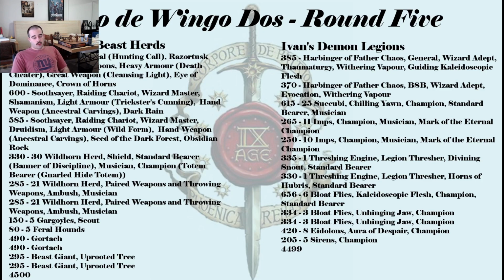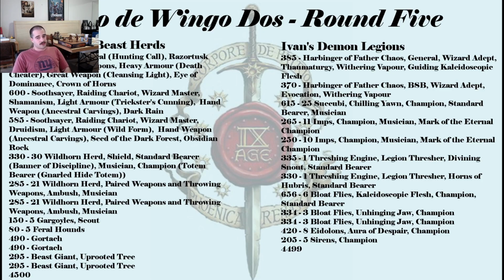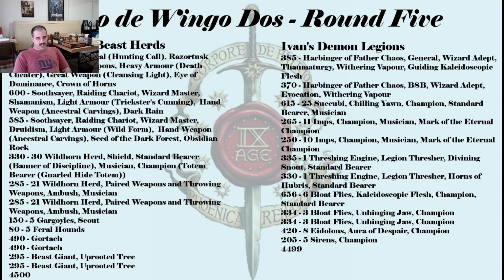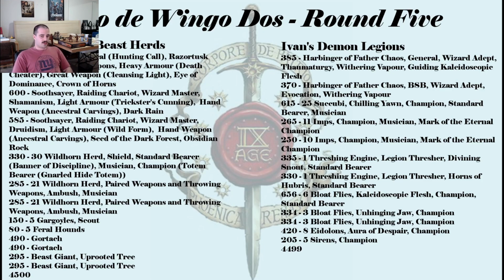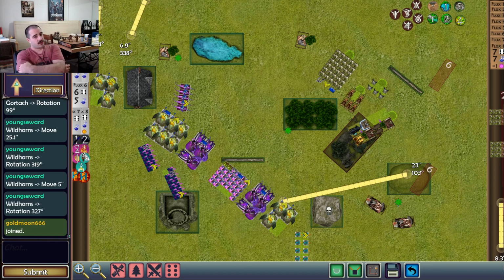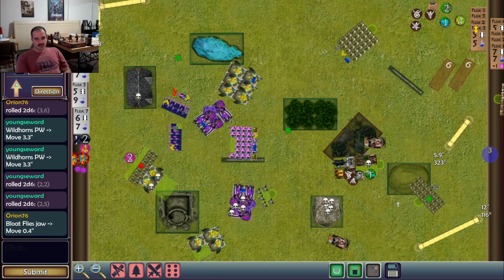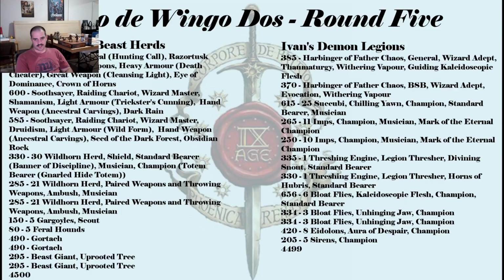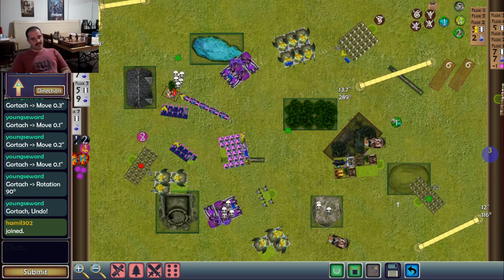Cinco de Wingo Dos | Round Five | Battle Report 10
Battle report from the fifth round of the UB Teams Tournament Cinco de Wingo Dos.

Lists:
Beast Herds
615 - Beast Lord, General (Hunting Call), Razortusk Chariot, Throwing Weapons, Heavy Armour (Death Cheater), Great Weapon (Cleansing Light), Eye of Dominance, Crown of Horns
600 - Soothsayer, Raiding Chariot, Wizard Master, Shamanism, Light Armour (Trickster's Cunning),  Hand Weapon (Ancestral Carvings), Dark Rain
585 - Soothsayer, Raiding Chariot, Wizard Master, Druidism, Light Armour (Wild Form),  Hand Weapon (Ancestral Carvings), Seed of the Dark Forest, Obsidian Rock
330 - 30 Wildhorn Herd, Shield, Standard Bearer (Banner of Discipline), Musician, Champion (Totem Bearer (Gnarled Hide Totem))
285 - 21 Wildhorn Herd, Paired Weapons and Throwing Weapons, Ambush, Musician
285 - 21 Wildhorn Herd, Paired Weapons and Throwing Weapons, Ambush, Musician
150 - 5 Gargoyles, Scout
80 - 5 Feral Hounds
490 - Gortach
490 - Gortach
295 - Beast Giant, Uprooted Tree
295 - Beast Giant, Uprooted Tree
4500

Daemon Legions
385 - Harbinger of Father Chaos, General, Wizard Adept, Thaumaturgy, Withering Vapour, Guiding Kaleidoscopic Flesh
370 - Harbinger of Father Chaos, BSB, Wizard Adept, Evocation, Withering Vapour
615 - 25 Succubi, Chilling Yawn, Champion, Standard Bearer, Musician
265 - 11 Imps, Champion, Musician, Mark of the Eternal Champion
250 - 10 Imps, Champion, Musician, Mark of the Eternal Champion
335 - 1 Threshing Engine, Legion Thresher, Divining Snout, Standard Bearer
330 - 1 Threshing Engine, Legion Thresher, Horns of Hubris, Standard Bearer
656 - 6 Bloat Flies, Kaleidoscopic Flesh, Champion, Standard Bearer
334 - 3 Bloat Flies, Unhinging Jaw, Champion
334 - 3 Bloat Flies, Unhinging Jaw, Champion
420 - 8 Eidolons, Aura of Despair, Champion
205 - 5 Sirens, Champion
4499